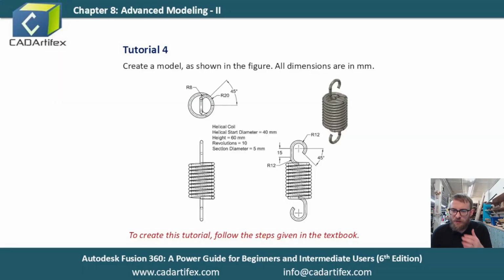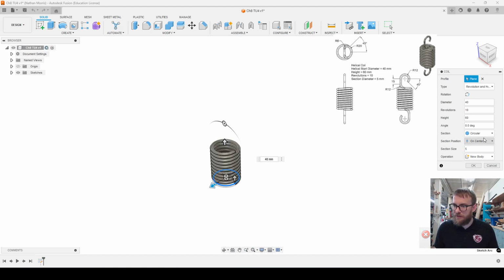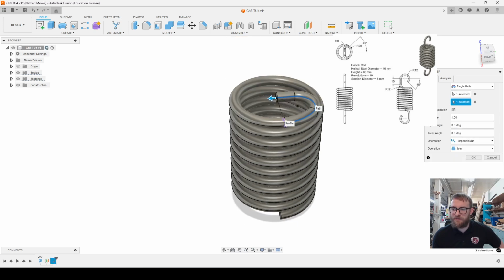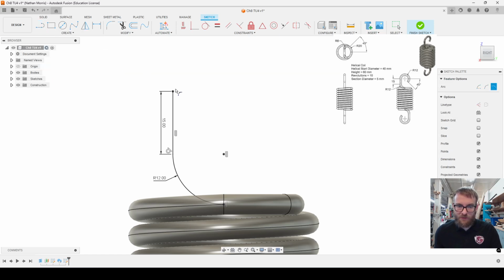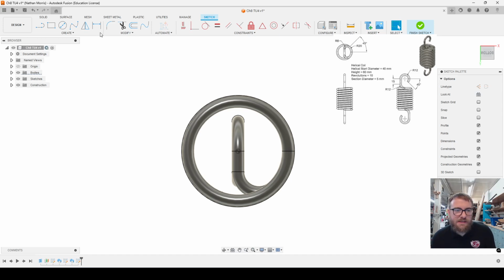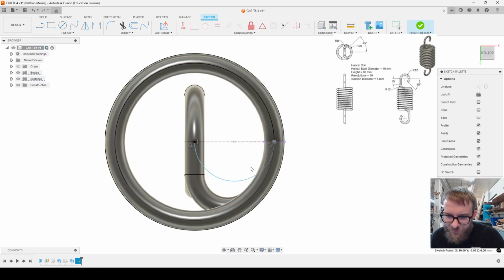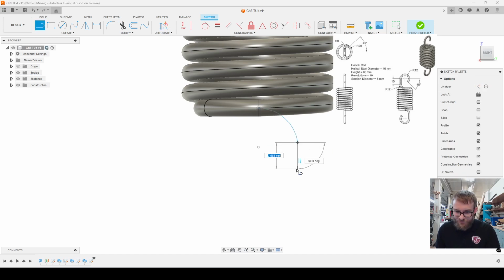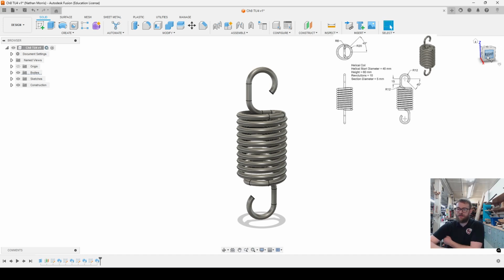Fusion 360 Chapter 8 Tutorial 4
Working through the fourth tutorial of Chapter 8 in the CADArtifex Autodesk Fusion 360: A Power Guide for Beginners and Intermediate Users (6th Edition)